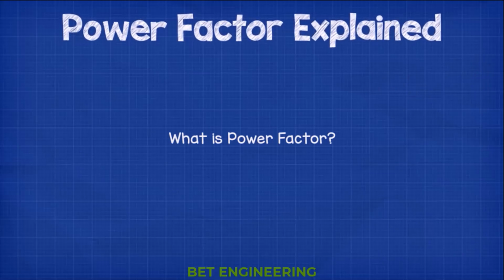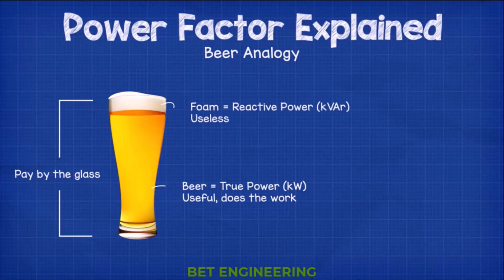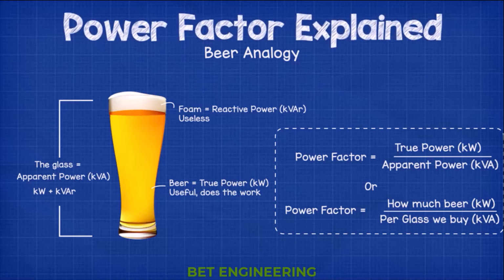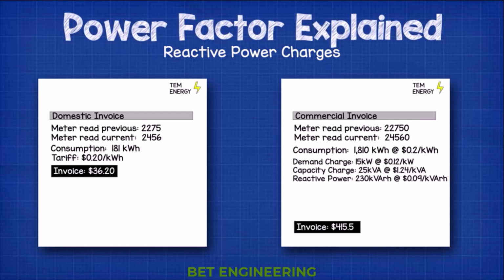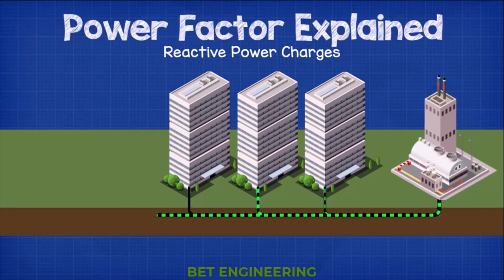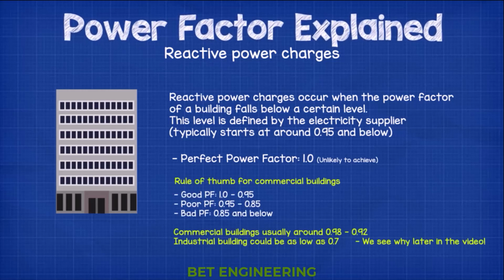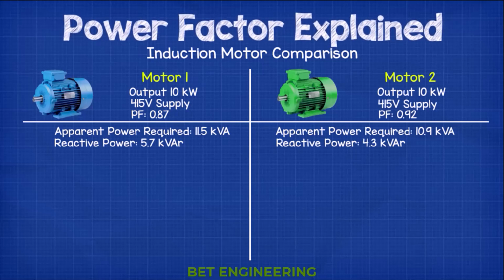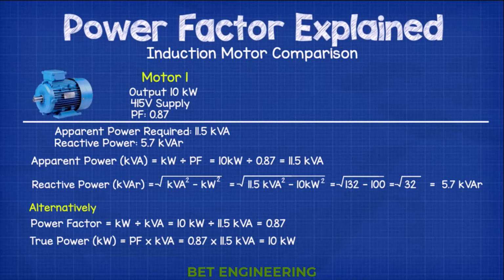কারেন্ট বিল কমানোর জাদু 😎 Power factor explained [Part-1]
বিদেশিরা যে ভাবে পাওয়ার ফ্যাক্টর শিখায়! Power Factor Explained by BET ENGINEERING What is Power Factor? Power factor is a measure of how effectively electrical power is being used. Ideally, all the power delivered to a circuit should be used to perform useful work (like turning a motor or heating a resistor). However, in many real-world situations, some of the power is "wasted" due to the nature of certain types of loads (mainly inductive loads). The Components of Power Real Power (kW): This is the power that actually does the work. It's what you pay for on your electricity bill. Reactive Power (kVAR): This is the "wasted" power. It doesn't do useful work but is necessary to establish magnetic fields in inductive loads (motors, transformers, etc.). Apparent Power (kVA): This is the vector sum of real and reactive power. It's the total power flowing in the circuit. Analogy Think of a horse pulling a barge along a canal: Real Power: The power used to move the barge forward. Reactive Power: The power wasted by the horse pulling sideways on the rope, not contributing to forward motion. Apparent Power: The total effort the horse puts in, including both the forward and sideways pull. Power Factor: The Ratio of Real Power to Apparent Power Power factor is the ratio of real power to apparent power. It's a number between 0 and 1, and it represents how efficiently the electrical system is using power. A power factor of 1 (or 100%) is ideal: All the power is being used to do useful work. A power factor of less than 1 means some power is wasted. The lower the power factor, the less efficient the system. Why is Power Factor Important? Increased energy costs: A low power factor means you're drawing more current than necessary to do the same amount of work. This results in higher electricity bills. Overloaded equipment: The extra current can overload transformers, wires, and other equipment, leading to overheating and premature failure. Reduced system capacity: A low power factor reduces the amount of power that can be delivered through the existing electrical system. Power Factor Correction Power factor correction involves adding capacitors to the electrical system to counteract the effects of inductive loads. Capacitors generate leading current, which helps to offset the lagging current caused by inductors. This improves the power factor and reduces wasted energy. The Beer Analogy Imagine a glass of beer. Apparent Power: This is the total amount of "stuff" in the glass, including the beer and the foam. It's measured in volt-amperes (VA). Active Power: This is the actual beer – the part you can drink and that does useful work (like powering a motor or lighting a bulb). It's measured in watts (W). Reactive Power: This is the foam. It doesn't do any useful work, but it's still there, taking up space in the glass. It's measured in volt-amperes reactive (VAR). Technical Definitions Active Power (P): The power that actually performs work. It's the power used by a resistive load (like a heater or a light bulb) and is converted into useful energy (heat, light, motion). Reactive Power (Q): The power that doesn't do any real work. It's associated with energy stored and released in inductive loads (like motors or transformers) and capacitive loads (like capacitors). Reactive power flows back and forth between the source and the load, not doing any useful work. Apparent Power (S): The vector sum of active and reactive power. It's the total power flowing in the circuit, regardless of whether it's doing work. Key Points Active power is the power you pay for, as it's the power that does the work. Reactive power can cause problems like increased current flow, which can lead to voltage drops and wasted energy. A high power factor (closer to 1) means a higher proportion of active power and a more efficient system. Power factor is a measure of how effectively electricity is being used. A low power factor means that a significant portion of the electricity is being wasted, leading to increased costs and potential strain on the electrical grid. Here's a breakdown of how to improve it: Understanding Power Factor Active Power (kW): The power that does the actual work (e.g., running machines, lighting). Reactive Power (kVAR): The power that supports the electric and magnetic fields in inductive loads (e.g., motors, transformers). It doesn't do direct work but is necessary for these devices to function. Apparent Power (kVA): The combination of active and reactive power. A high power factor means less reactive power is needed, making the system more efficient. Methods to Improve Power Factor Capacitor Banks: Capacitors store electrical energy and release it back into the circuit, counteracting the effects of inductive loads. They are a common and cost-effective solution.